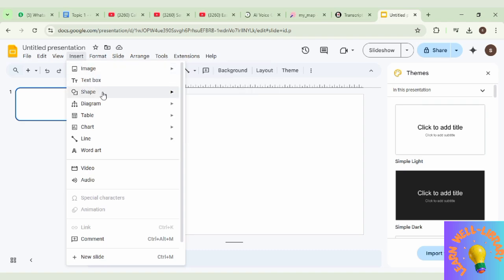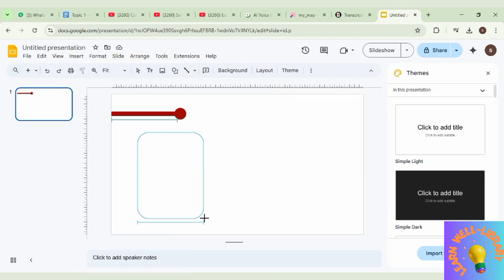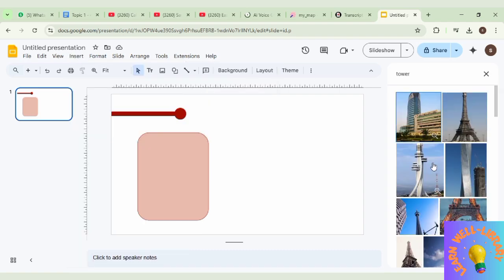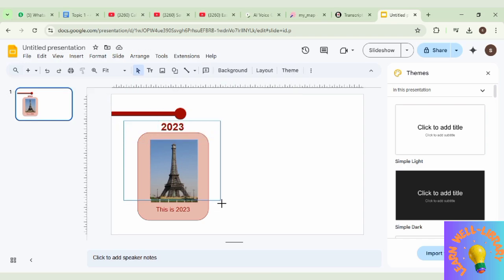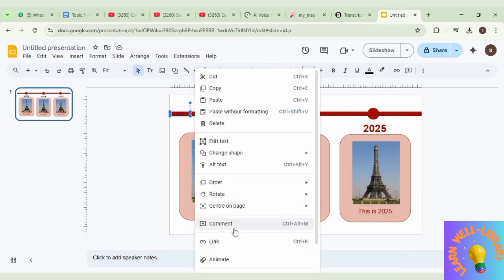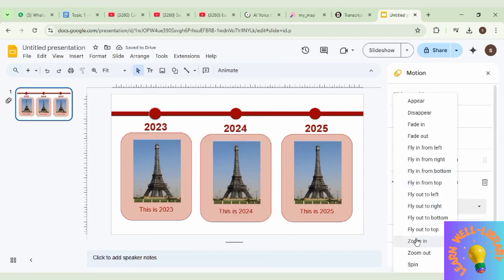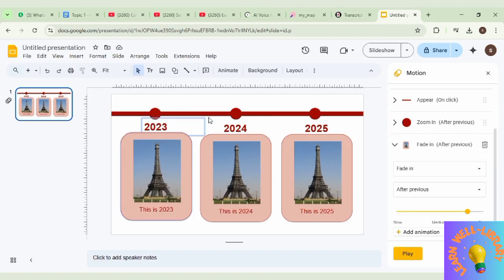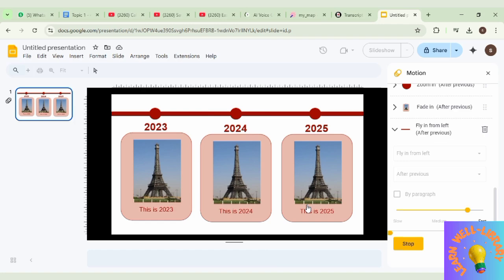How to Make Animated timeline in Google Slide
Want to create a dynamic and engaging timeline in Google Slides? In this tutorial, you'll learn how to design a professional-looking animated timeline step by step. Whether you're making a presentation for school, work, or a project, this guide will help you bring your timeline to life with smooth animations and transitions.

By the end of this video, you'll know how to customize your timeline with shapes, text, images, and animations to make your slides more visually appealing. No need for extra software—Google Slides has all the tools you need!